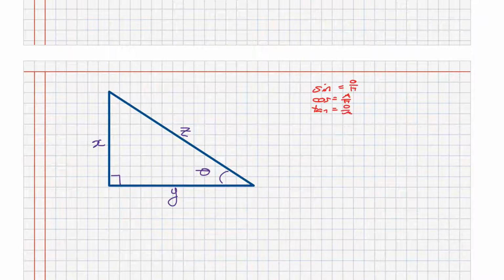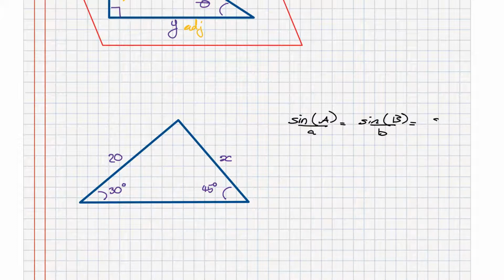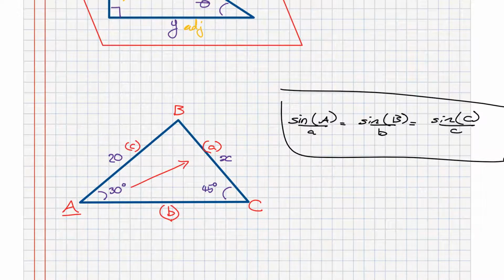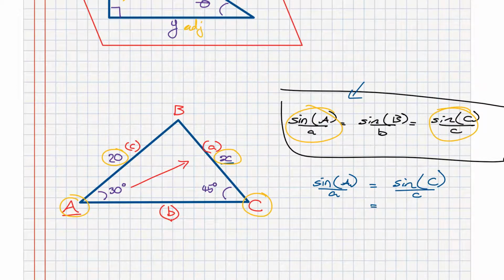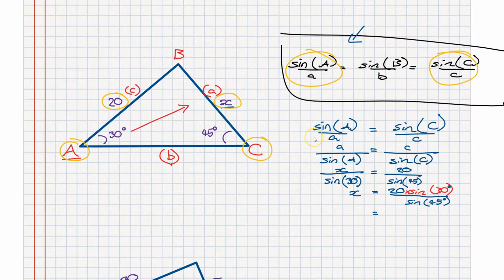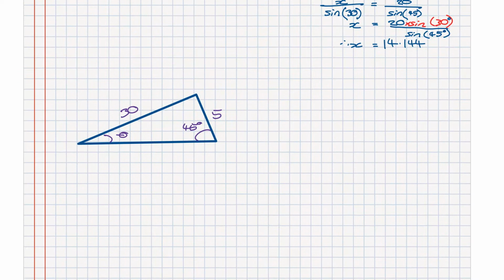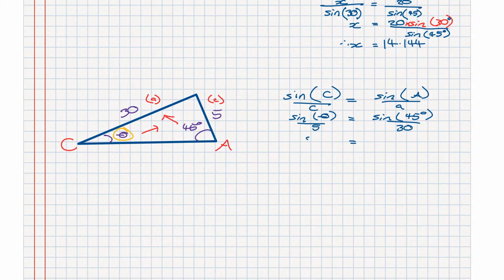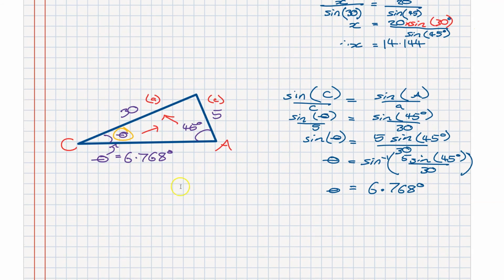Sine Rule Y10